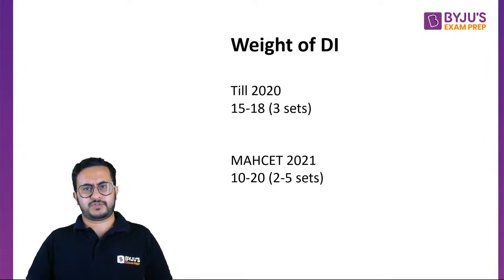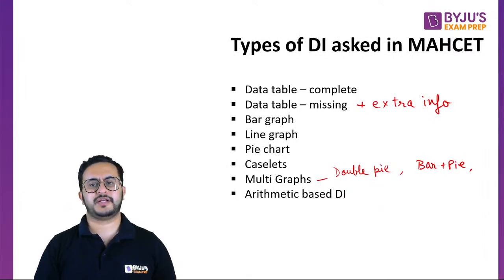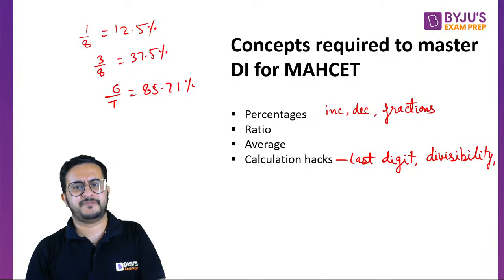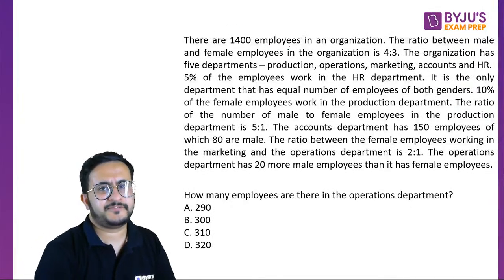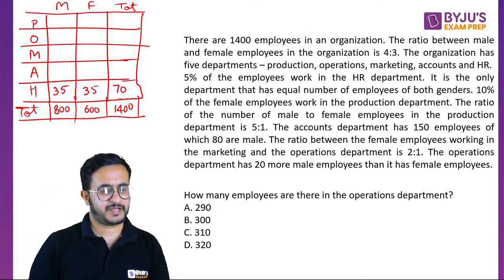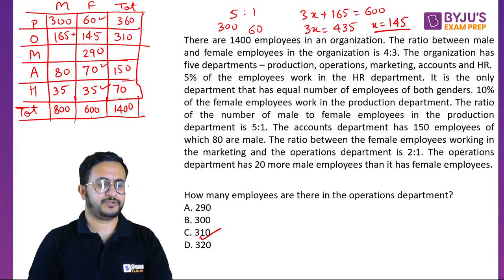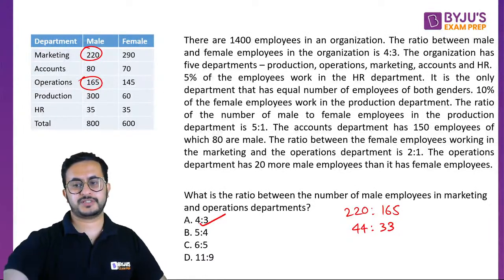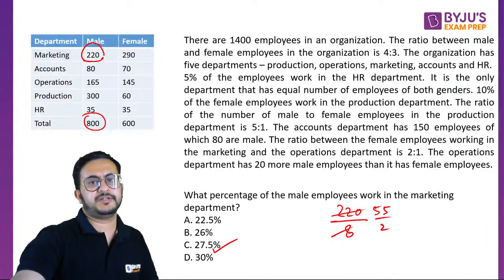MAH CET MBA 2022 | How to Solve Data Interpretation Sets? | Pranav Pant | BYJU'S Exam Prep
➤ Detailed CAT 2022 Question Paper Discussion MAH CET MBA 2022 notifications are yet not announced. But the MH CET aspirants have started their MAH CET MBA preparation. The logical Reasoning and Data Interpretation section play an important role in the CET MBA exam, but data interpretation has an important role in the DILR section. BYJU'S MBA CET expert Pranav Pant is going to take the strategic session where sir would disclose the importance of the LRDI section and how to solve Data Interpretation Sets for the MAH CET MBA exam. Sir would cover areas like
✔What are the topics of CET MBA data interpretation?
✔What are the key rules for MAHCET MBA data interpretation?
✔What are the tips and tricks required for CET data interpretation?
✔What are the important questions of data interpretation for MH CET 2022?
✔How to solve Data Interpretation Sets for the MAH CET MBA exam?